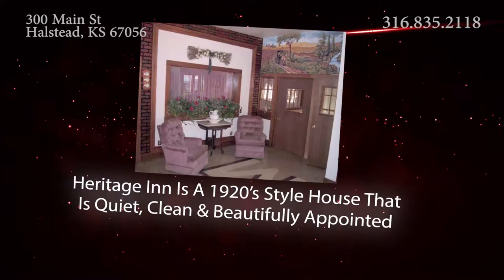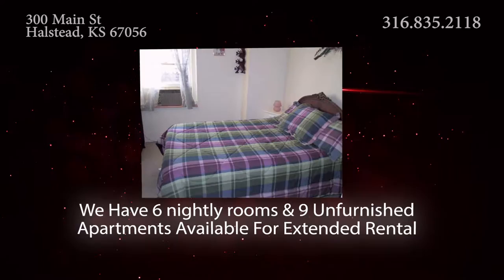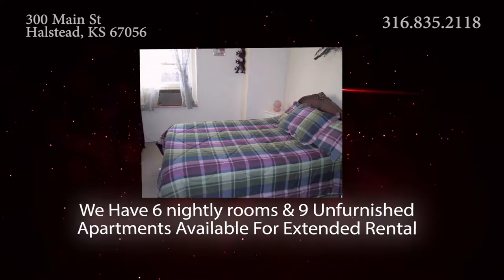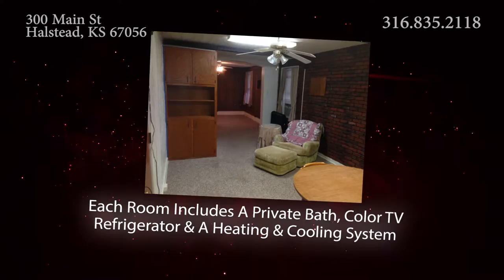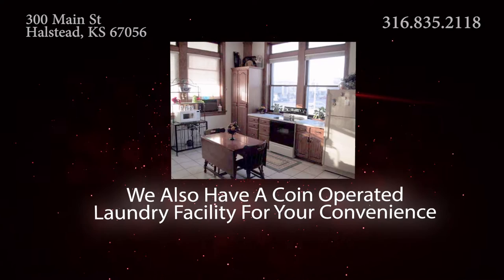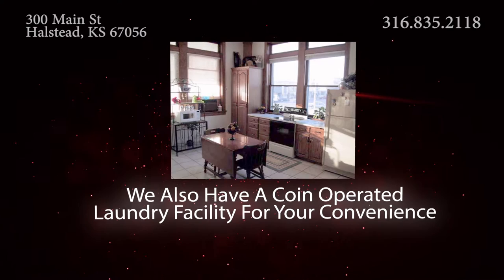Hotel in Halstead, KS | Heritage Inn Of Halstead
Located in one of the historic buildings in beautiful downtown Halstead, Kansas, this family-owned 1920s-style inn will make you feel right at home. Quiet, clean and beautifully appointed, the Heritage Inn of Halstead has six nightly rooms, as well as nine unfurnished apartments available for extended rental. Each room includes a private bath, color television, in-room refrigerator, as well as in-room heating and air conditioning.

Contact the Heritage Inn of Halstead to book a room full of historic charm!

The Heritage Inn's building has been around since 1920. It used to be the Murat Hotel, named after Murat Halstead, the man the town was named after.

Steve's mother and father bought the hotel when Steve's father retired in 1990. Steve's mother cleaned the rooms and Steve's father did the books.

Now it is Steve's turn to take over the business. With the help of his mother, they intend to keep the atmosphere as close to home as possible.